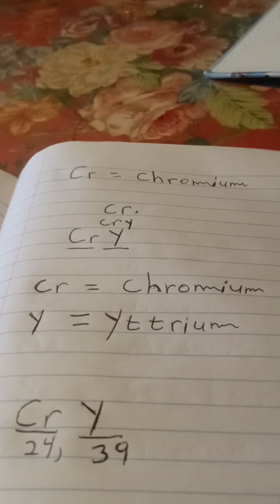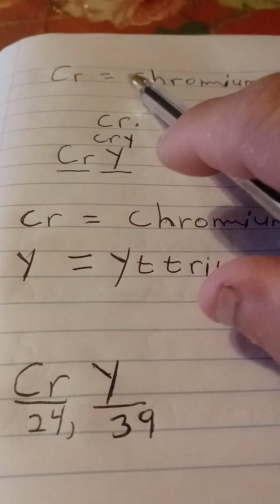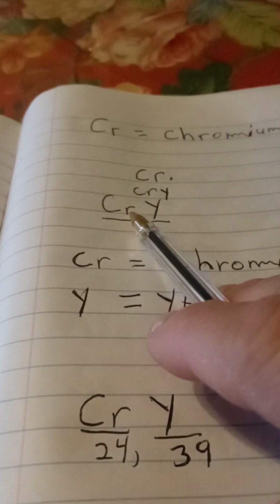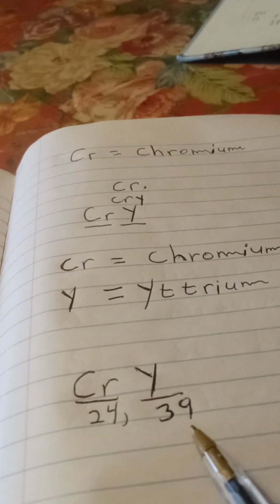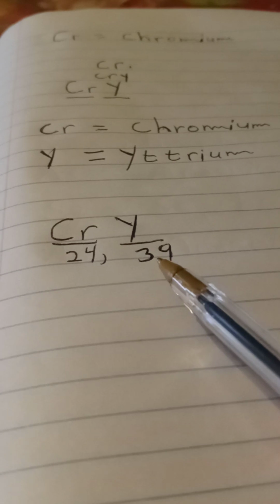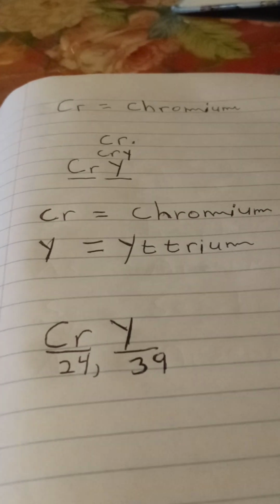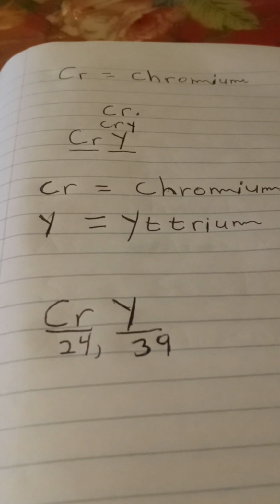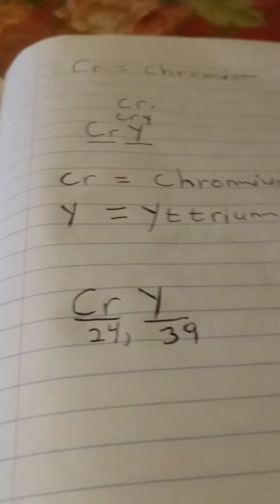Periodic Table of Elements. ( Cr= Chromium. Cry, CrY)